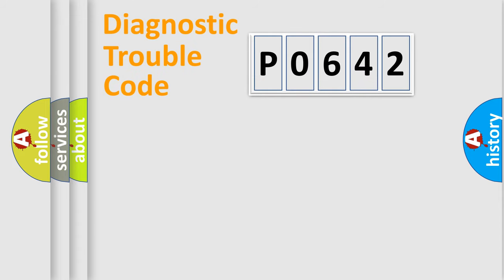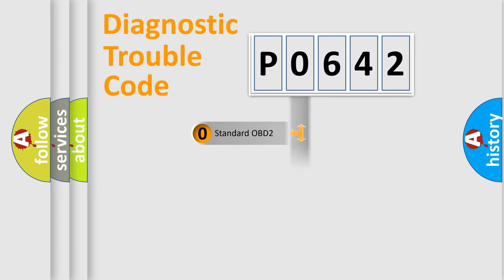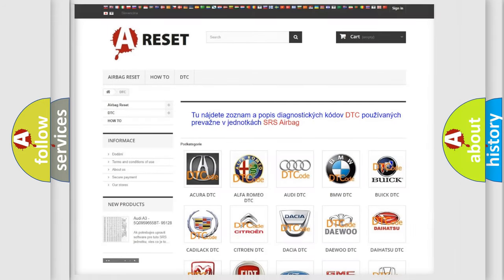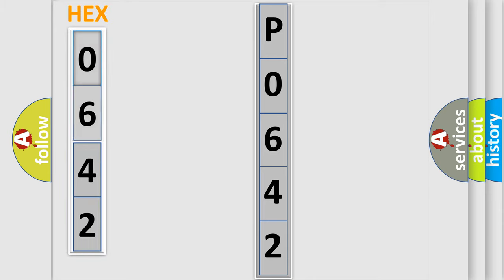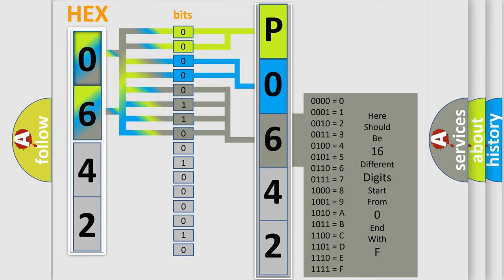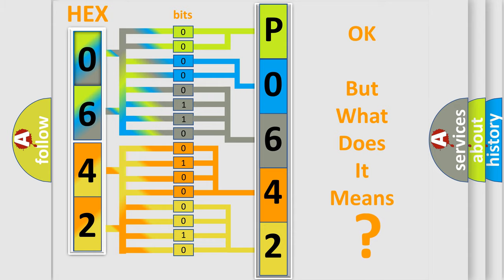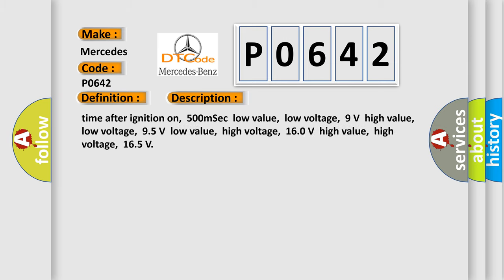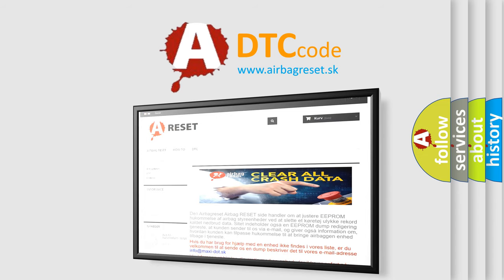DTC Mercedes-Benz P0642 Short Explanation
Contents:
0:21 Basic DTC analysis according to OBD2 protocol standard.
1:48 Insight into programming
2:58 A diagnostically understandable description of the Diagnostic Trouble Code
3:05 Basic error definition

Make:
Mercedes Benz
Code:
P0642
Definition:
CAN ABS brake unit
Description: